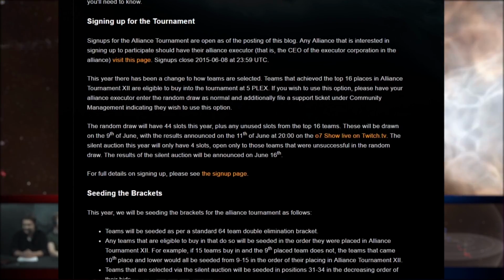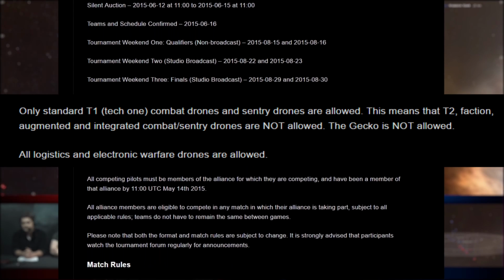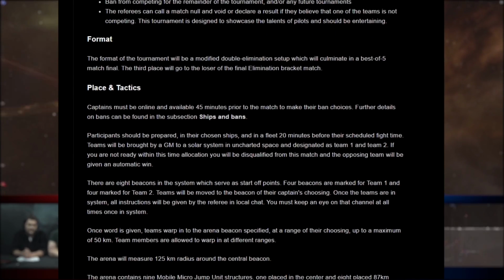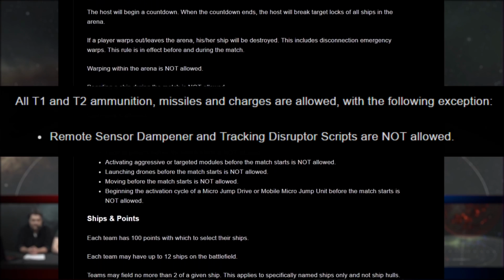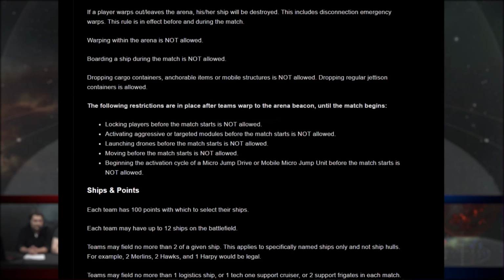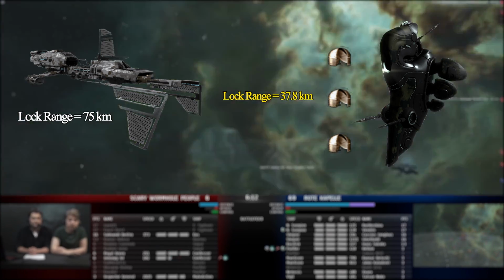Eve Online: AT Rewind - Episode 1 - AT 13 Rule Changes Impact on the Meta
This series focuses on Alliance Tournament 13 and the way it sets the stage for the current years tournament. In this video I explain how two relatively small relatively small changes to the rules from previous tournaments had a massive impact on the types of ships we see fielded and the meta as a whole.